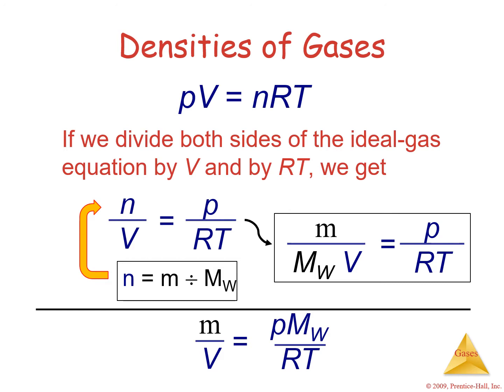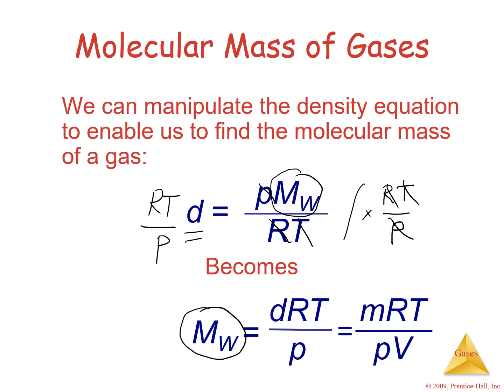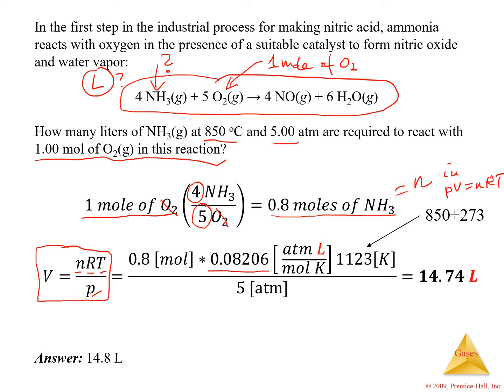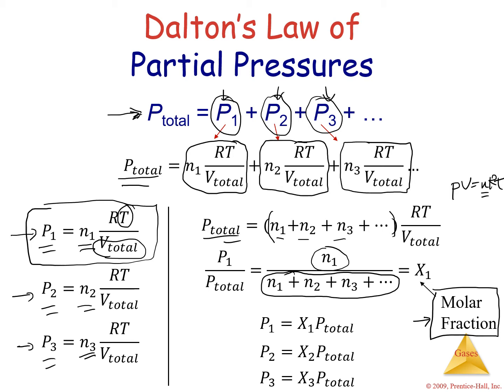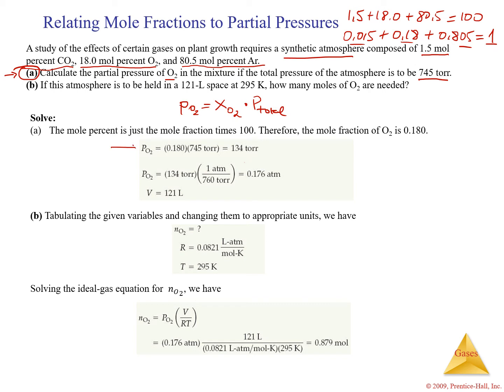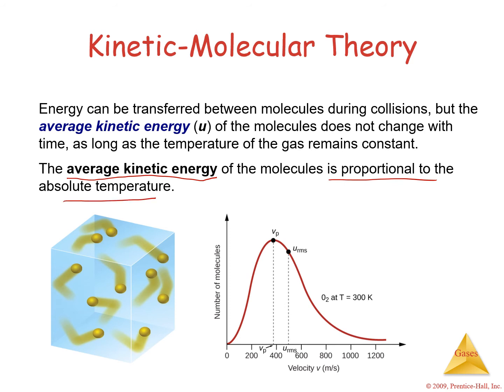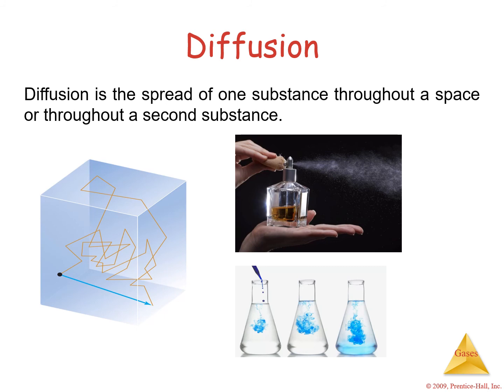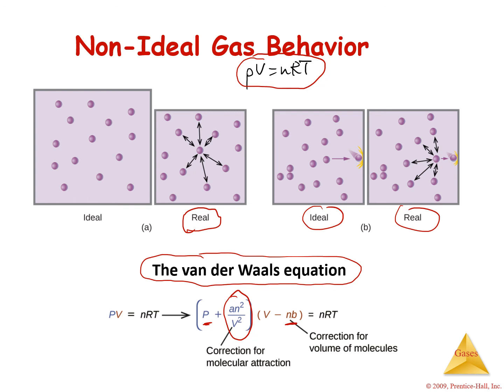Chapter 9 Gases Voice Part 3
Relating Gas data to Chemical Reaction, Partial Pressure, Molar Fraction, The Kinetic-Molecular Theory, Kinetic Energy as a function of Temperature and molecular mass, The Graham's Law